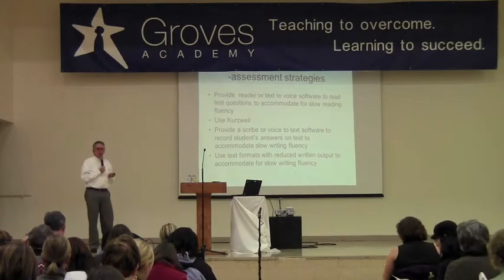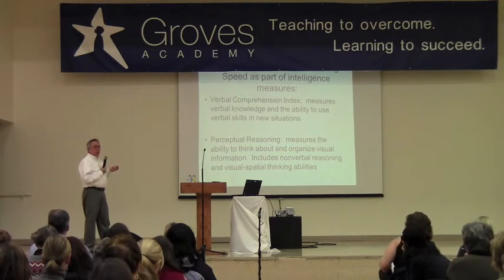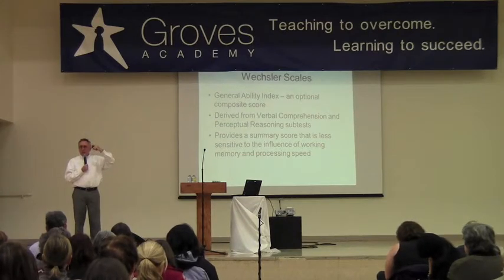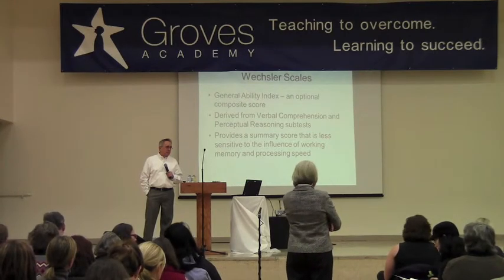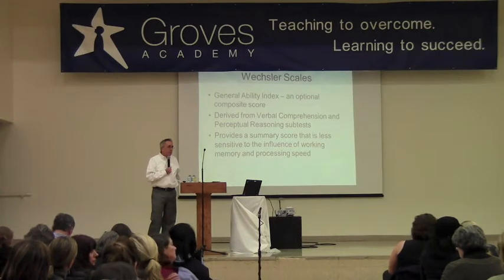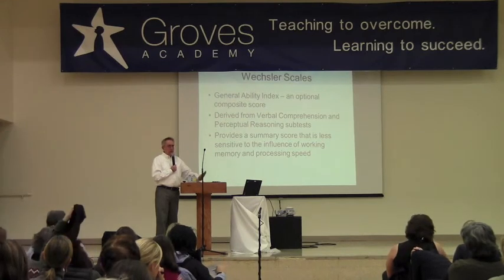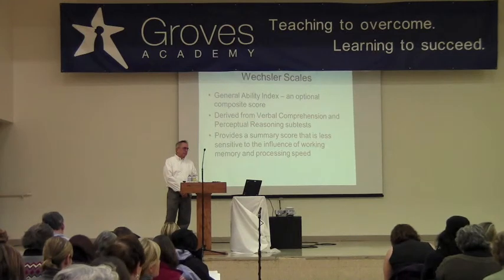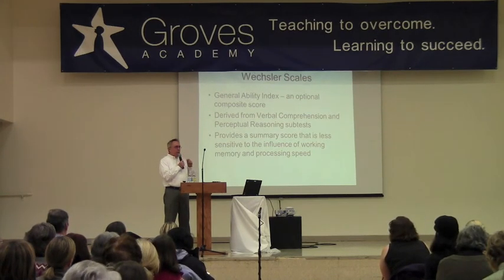Working Memory and Processing Speed 12.1.11 (8 of 9)